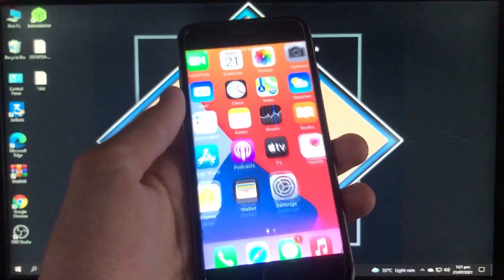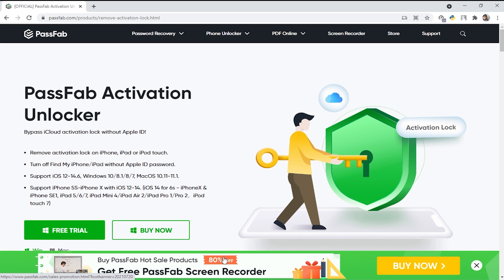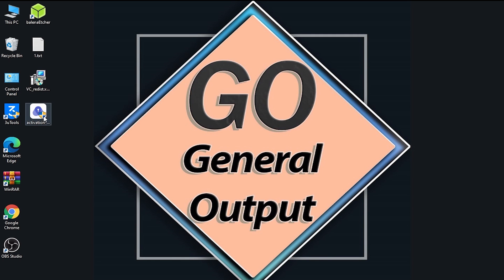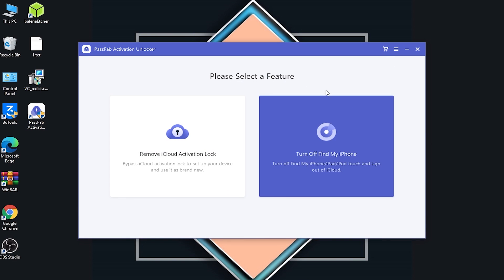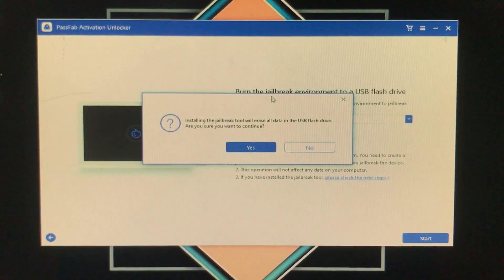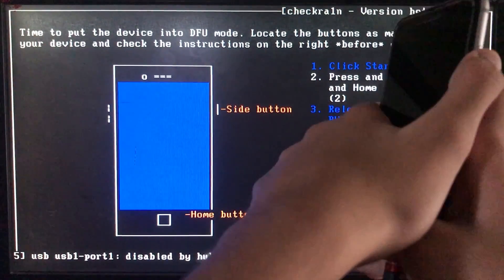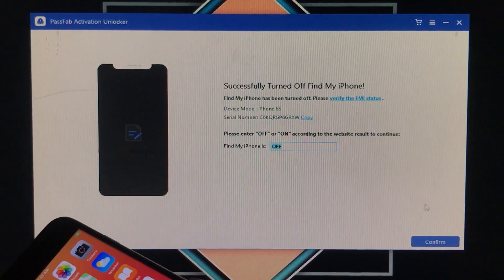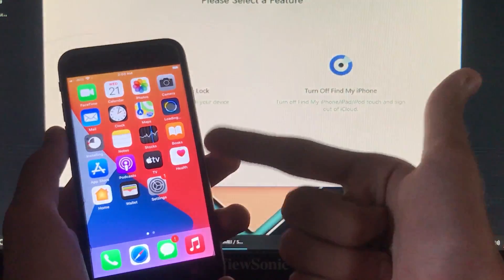Remove Find My iPhone | Turn off Find My iPhone without Password | Huge Discount | 2021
How to remove Find My iPhone Activation Lock without previous owner? No worry, try this iCloud Bypass Tool PassFab Activation Unlocker turn off Find My iPhone without password! PassFab Screen Recorder only 5$, big discount, promotion Record computer screen easily!

Forgot Apple ID password? Want to turn off Find My iPhone but don't have (or forgot) the Apple ID password? How to turn off Find My iPhone without password? How do I turn off Find My iPhone? How to turn off Find My iPhone from computer? No worries, This video will show you how to turn off Find My iPhone without a password. All you need is the powerful and yet easy-to use remove Find My iPhone activation lock removal tool . Support iOS System: iPadOS & iOS 14.6/14.5/14.4/14.3/14.2/14.1/14, 13.7/13.6/13.5/13.4/13.3/13.2/13.1/13, 12.5/12 in this method
and the Models iPhone X, iPhone 8/8 Plus, iPhone 7/7 Plus, iPhone 6s/6s Plus, iPhone SE, iPhone 5s, etc. It is one of the easiest and quickest ways to turn off Find My iPhone without password!
How to remove Find My iPhone activation lock without previous owner How do I turn off Find My iPhone
How to turn off Find My iPhone Can't turn off Find My iPhone
How to turn off Find My iPhone without password How to turn off Find My iPhone from computer Apple ID forgot password
bypass Find My iPhone Forgot Apple ID password How to delete iCloud account Remove Find My iPhone
how to remove Find My iPhone Activation lock without Apple ID

How to Bypass MEID, No MEID iPhone Activation Lock Sim Call Fix in Full Free | New 💯 Working Method:

iCloud Open Menu Bypass MEID/GSM iPhone 5 to 12 Pro Max Sim Call Fix | New way and Original Method 💯: